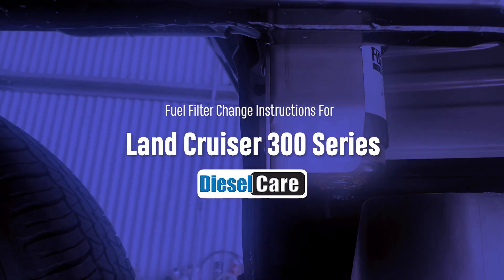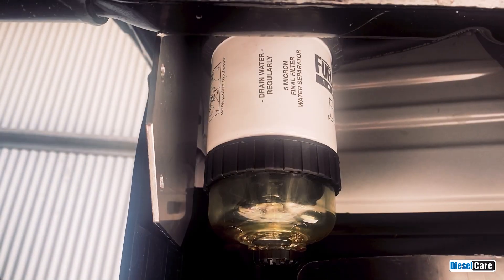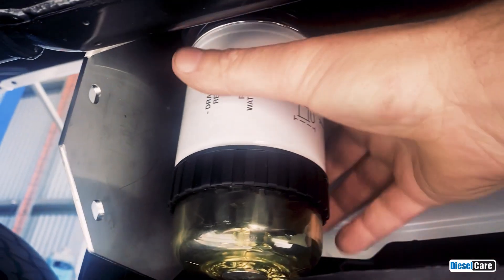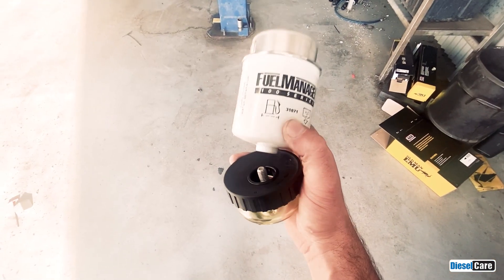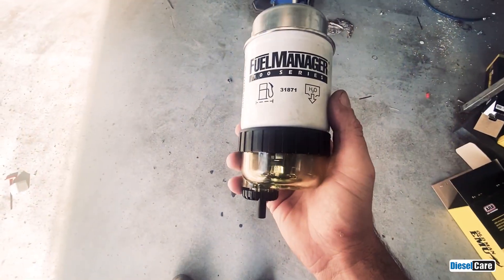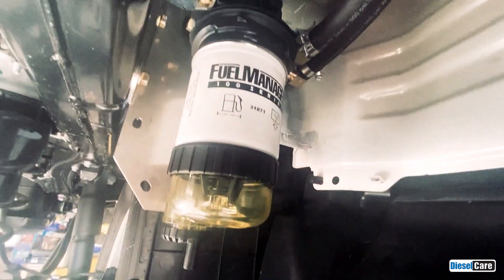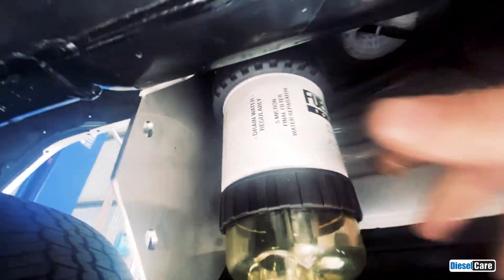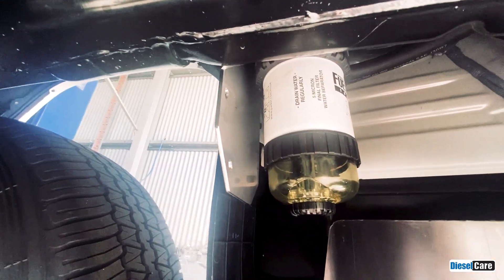How to change the auxiliary fuel filter on a Land Cruiser 300 Series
This video shows how to change the auxiliary fuel filter on the Land Cruiser 300 Series.

Diesel Care Fuel Filter Kits offer Premium Protection for your diesel fuel Injection system. Water, microbial growth (algae) or fine particles of dirt can cause damage to the pump and injectors. Worn or malfunctioning injectors can even lead to engine damage or failure. The most effective way to safeguard against problems is to install an additional fuel filter either before or after the factory filter.

Auxiliary Fuel Filters have a removable filter cartridge element with a membrane that collects contaminants in diesel fuel. This element should be replaced periodically.

The filter bowl should be visually checked for water and drained as required on a regular basis. Neglecting to drain water accumulation in the bowl may result in water entering the fuel injection system. We recommend visually checking the bowl every 5,000km or earlier.